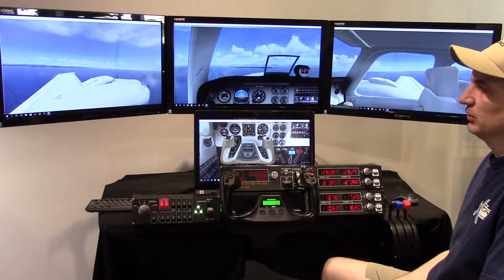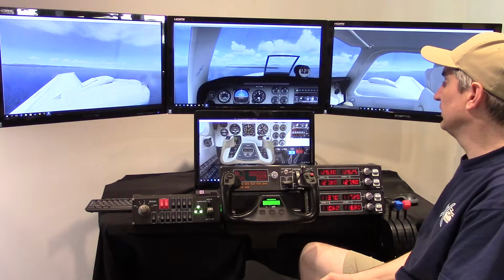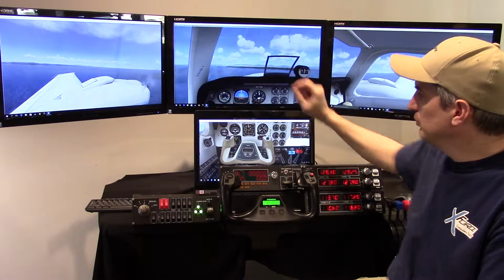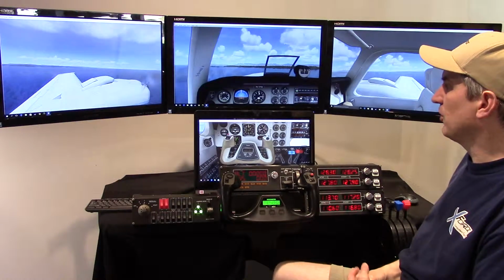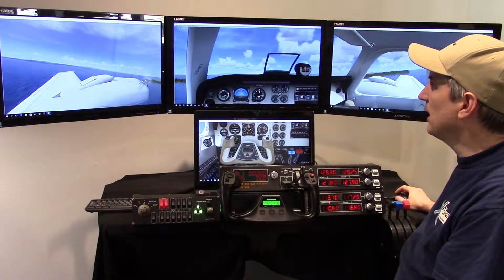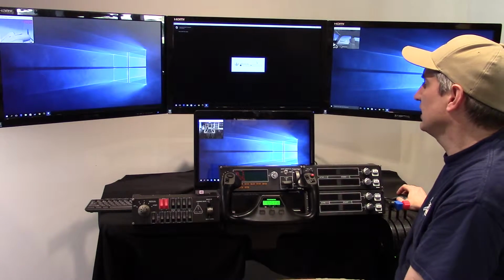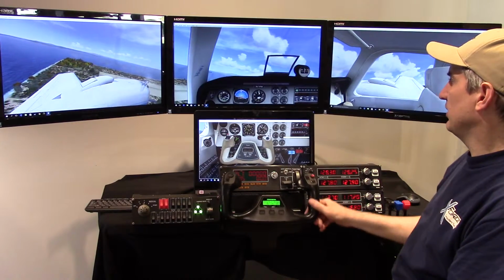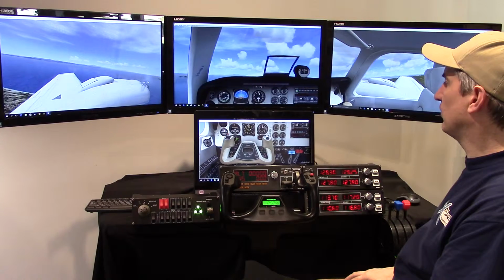Quad Screen Package for MSFS X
Running Microsoft FSX Steam Edition on four displays